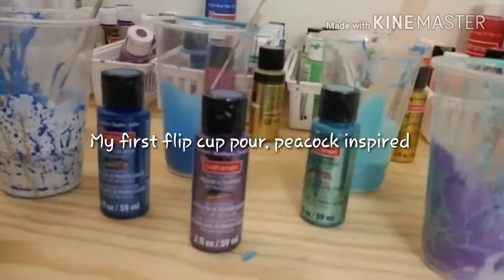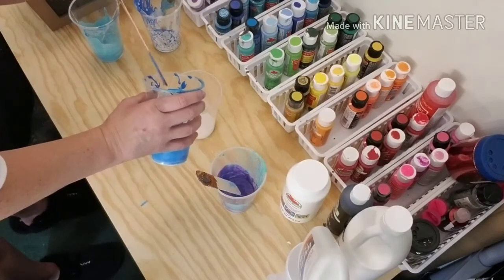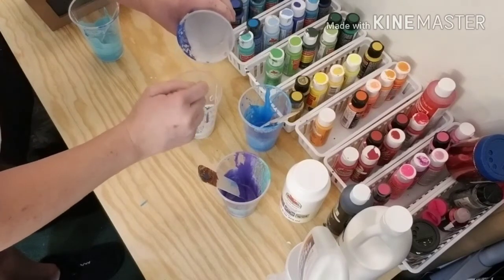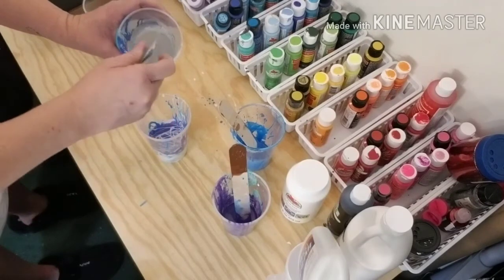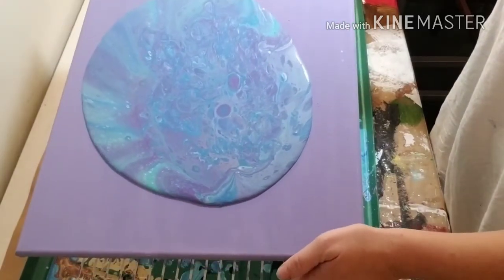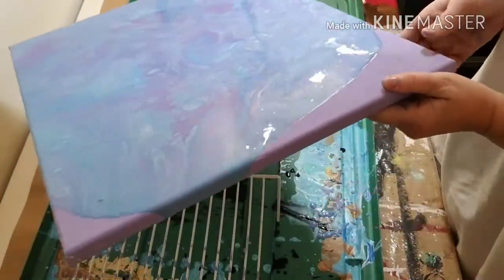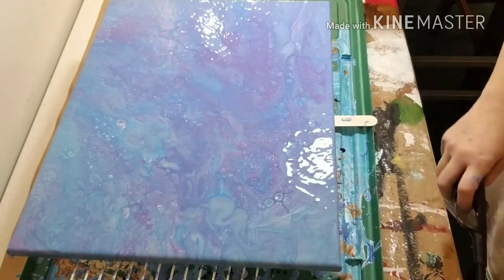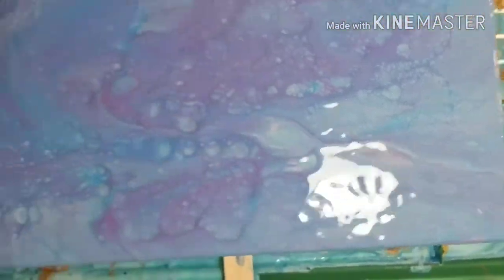Dirty pour Flip cup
Dirty pour. My first flip cup pour